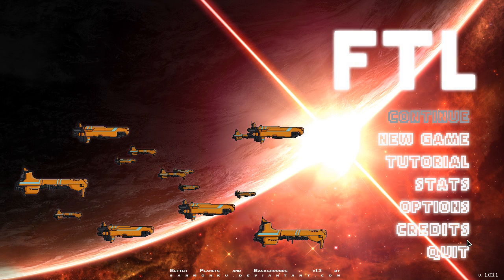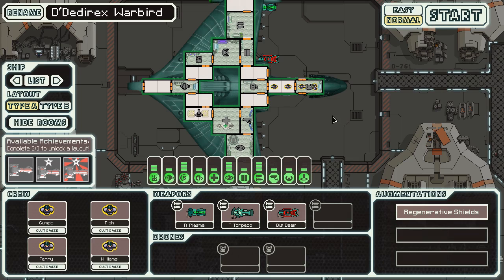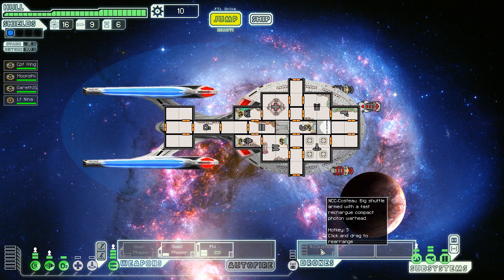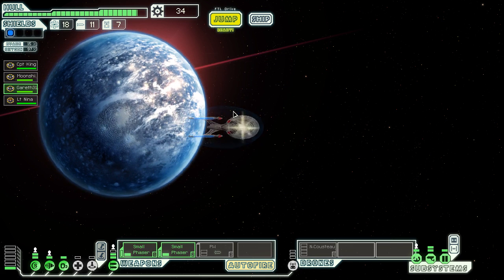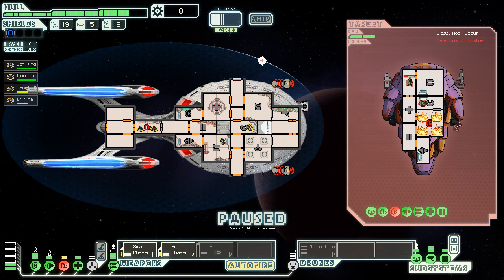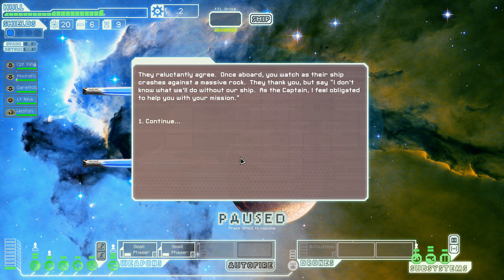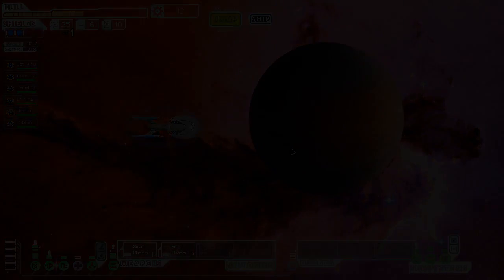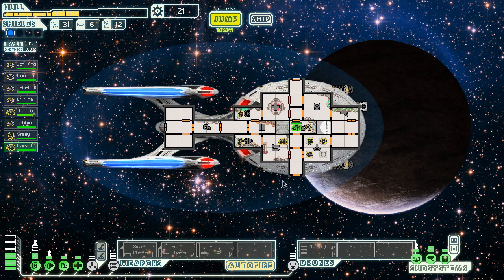King's FTL [USS Enterprise E]: Star Trek Universe Mod Pt 1...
I'm commanding the USS Enterprise E in this episode. We're doomed...(Part 1 of 2)

KingIsaacLinksr has captained many a starship in his lifetime. Now, he's here to show off the latest starships being built in the shipyards. This is an occasional series to feature some of the latest ships and modifications created by the FTL: Faster Than Light community. I hope you enjoy this series as much as I do. Also, go and check out what the modding community has done in your favorite game lately! You might be surprised at what you'll find.

I upload these videos solely because I enjoy doing them and for entertainment. So, I hope you enjoy watching them. Feedback is always appreciated as well as liking and sharing. If you didn't like it, let me know why.

Until the next time...

-KingIsaacLinksr